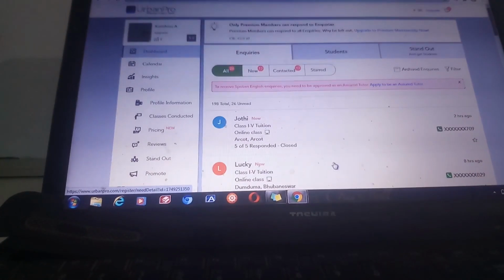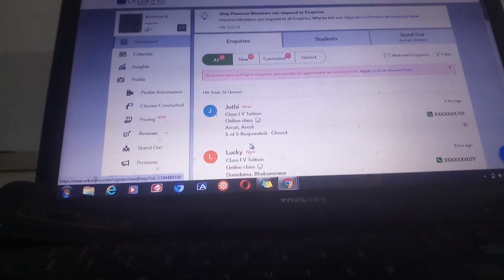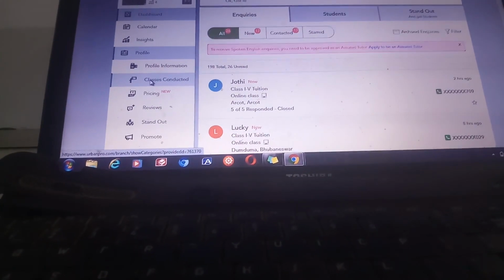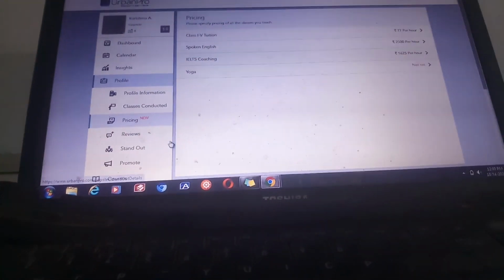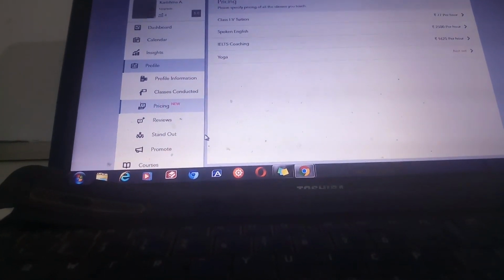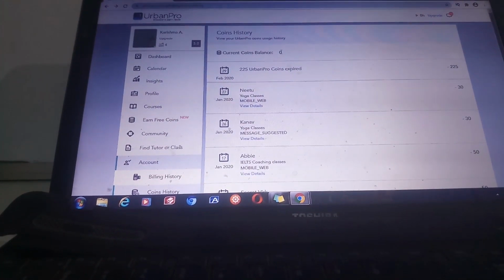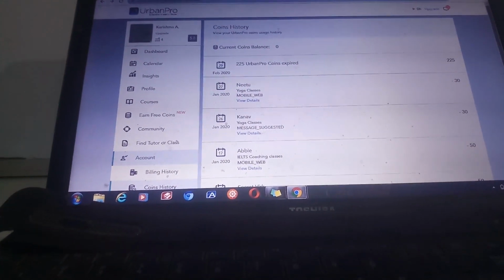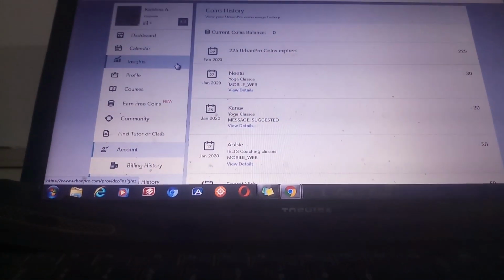Learn to create an account on UrbanPro and start earning as a teacher(UrbanPro teacher kaise bane)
Learn to earn with UrbanPro if you have a skill and you want to teach and start your own independent coaching business.
Some of my online courses on offer are as follows:
How to find the work you love
SWOT Analysis
Resume making
Job planning
Learn to create a udemy course